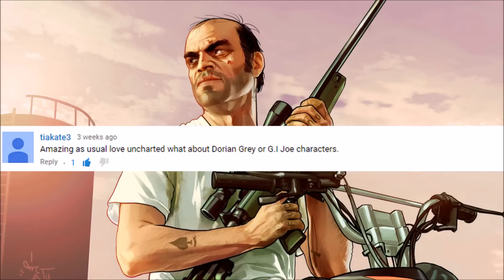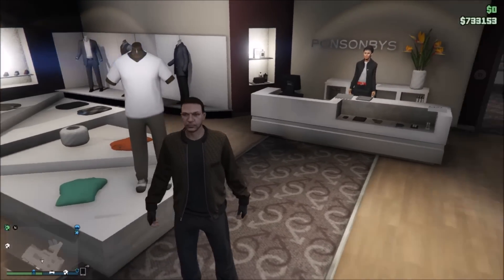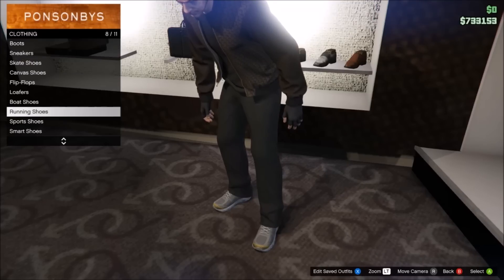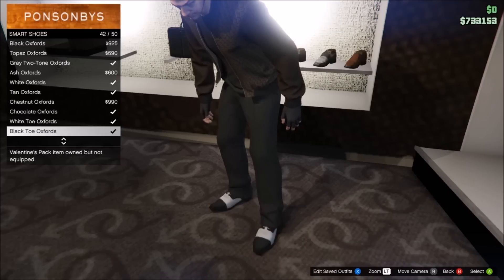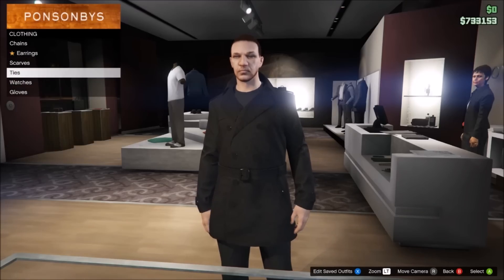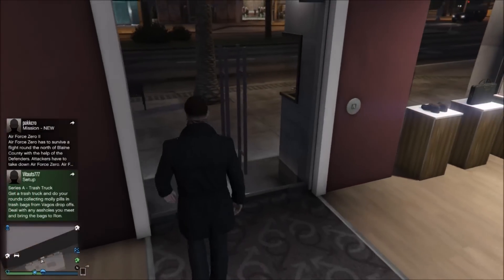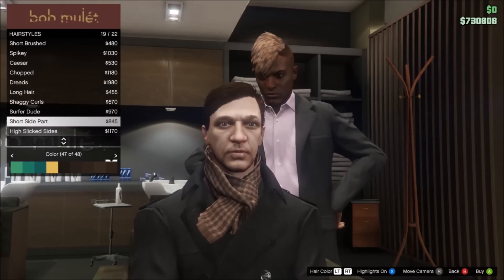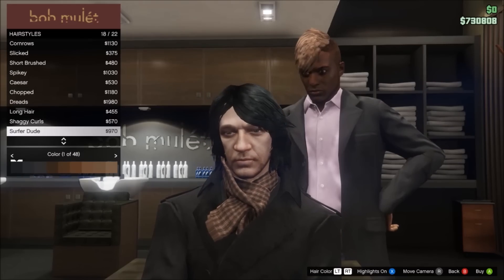GTA 5 Online - Dorian Grey Outfit and Customization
How to make Dorian Grey on GTA 5 Online